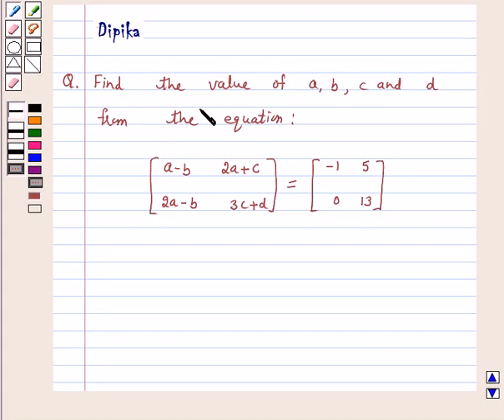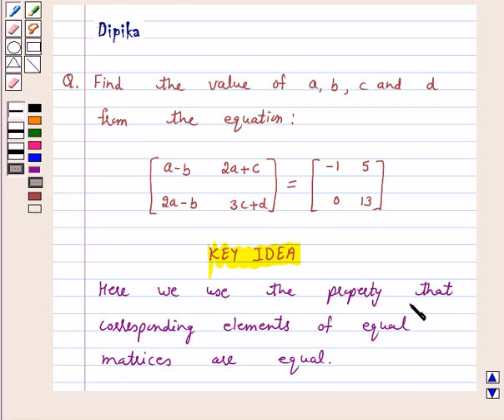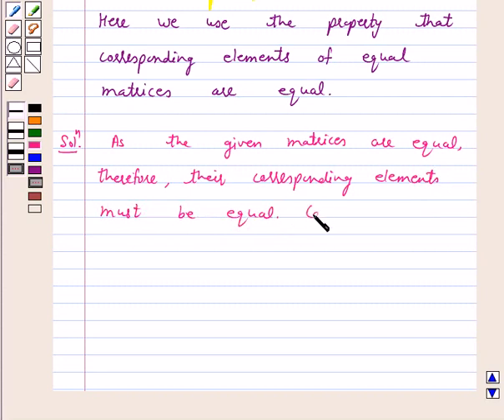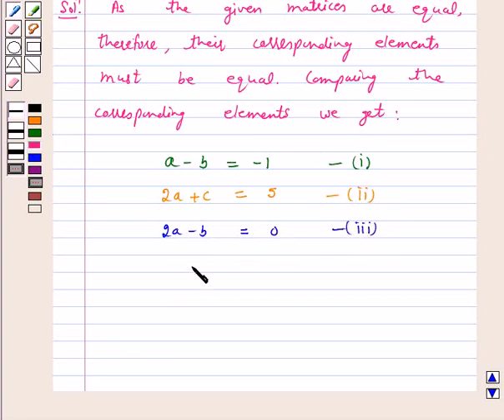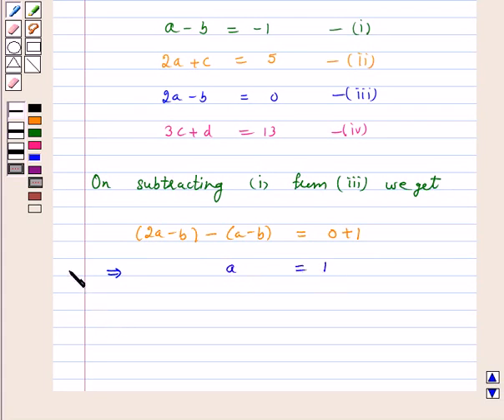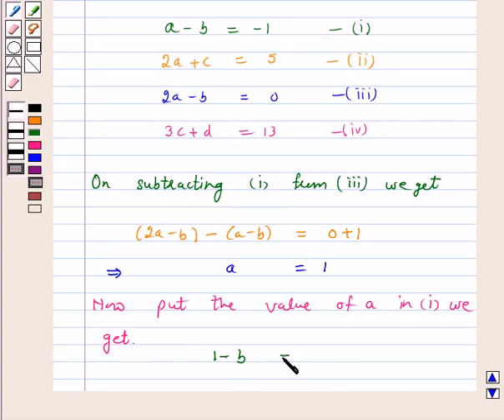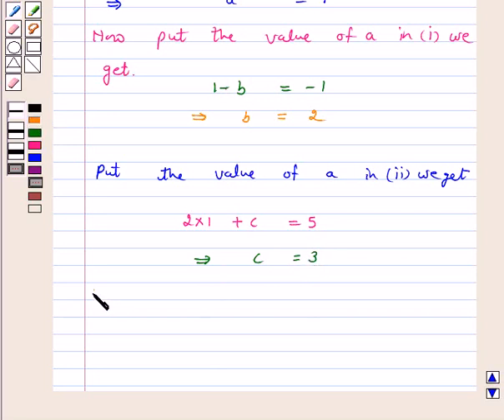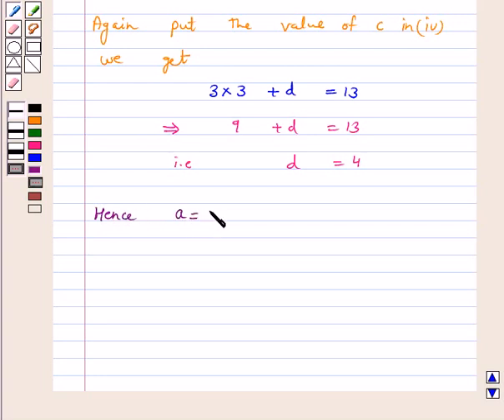9. Class 12 - Maths - Matrices - Solved problem 7